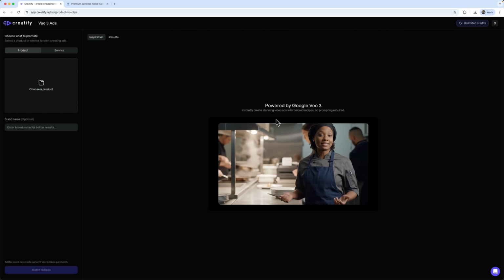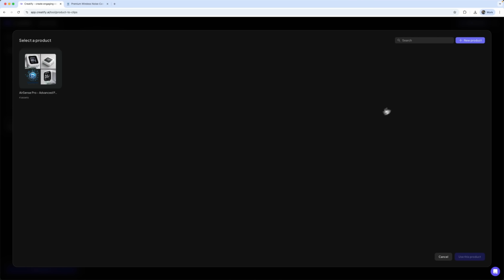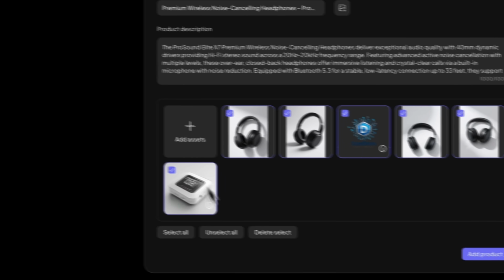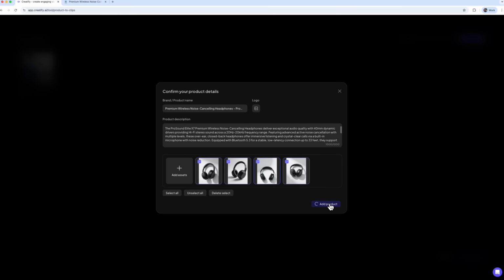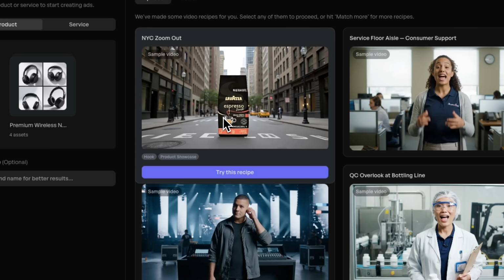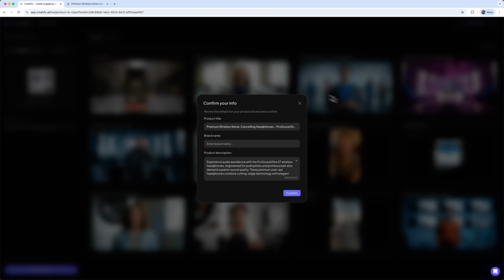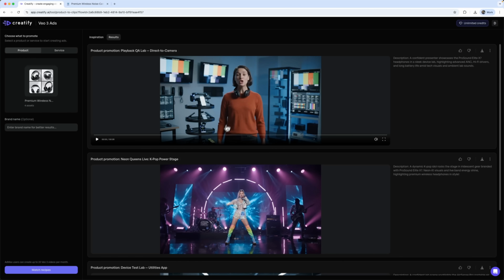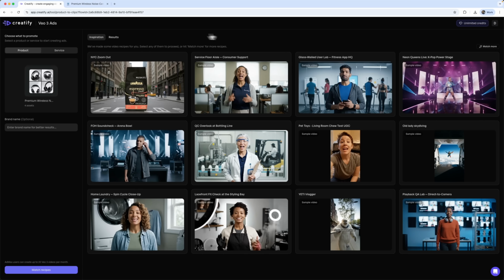Creatify AI Tutorial - 2025 | How to Make Video Ads With Veo 3 and Creatify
Learn everything in this Creatify AI Tutorial as we explore how to make video ads effortlessly using the new Veo 3 feature. Discover how to turn a simple product link and text into stunning, cinematic ads in minutes — no camera or editing required. See how fast and easy it is to create professional-quality video ads using AI tools designed for speed and simplicity.

⏱️CHAPTERS:
0:00 Creatify AI Tutorial
0:41 Creating Ads with Creatify & Veo 3
6:25 Is Creatify AI Worth It?